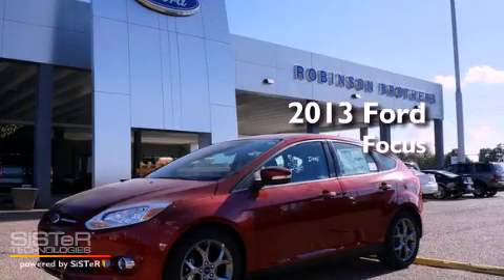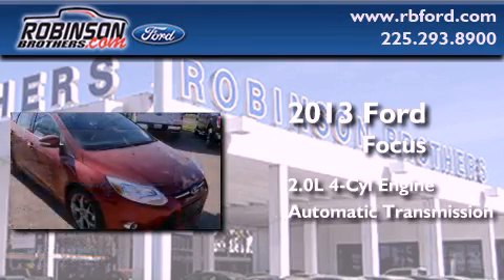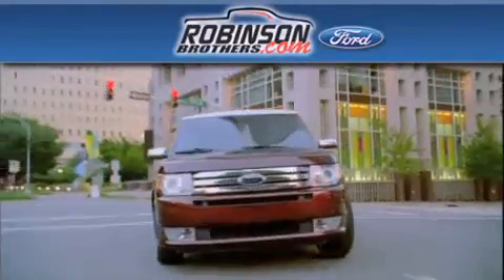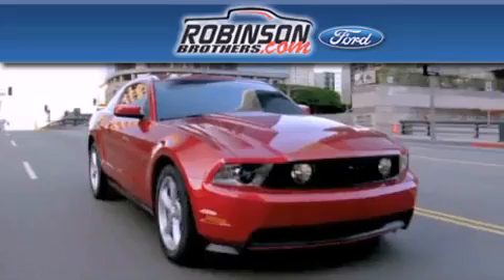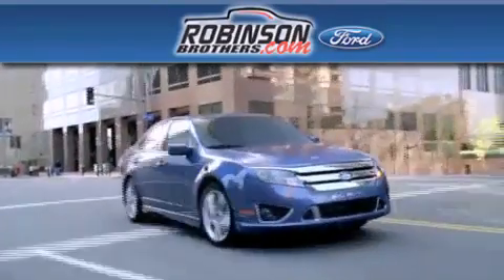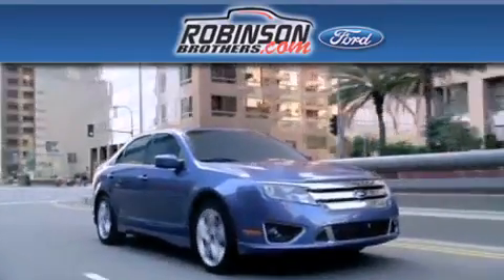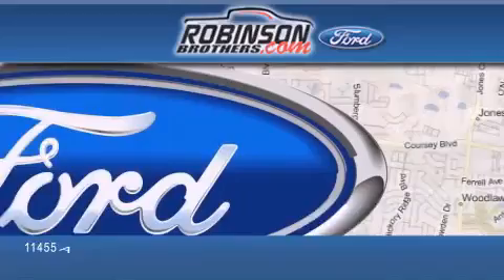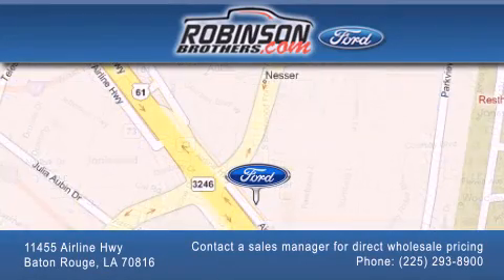2013 Ford Focus Baton Rouge LA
Year : 2013
 Make : Ford
 Model : Focus
 Engine : 2.0L I4
 Trans . : Automatic
 Exterior : Ruby Red
 Miles : 1
 Interior : Charcoal Black Lthr Seat
 Stock : 114FC3